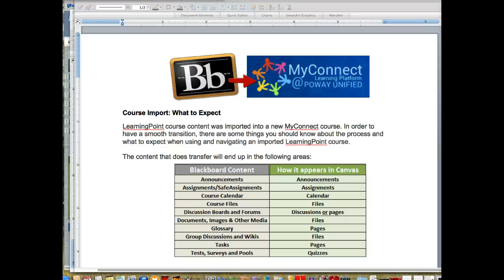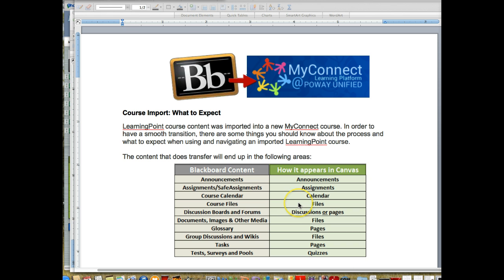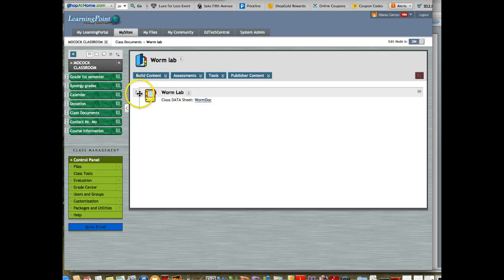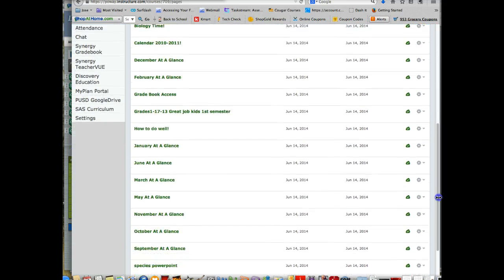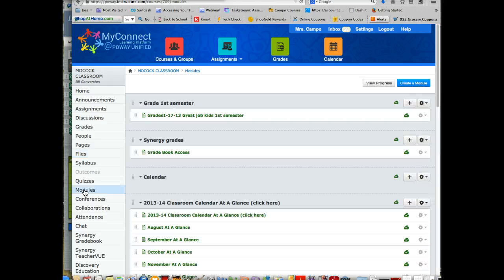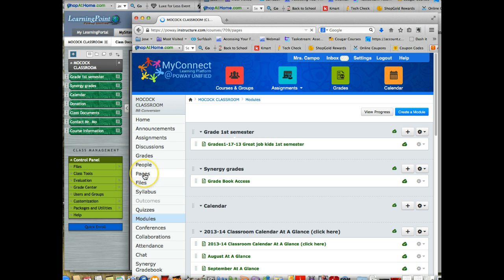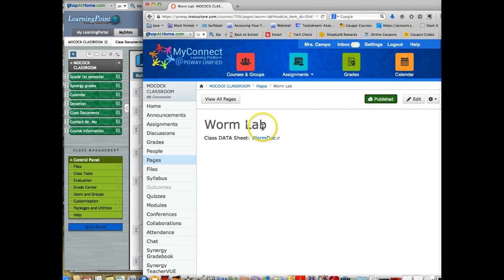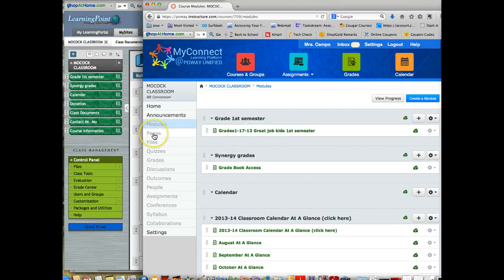transition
Explaining organization of content from Blackboard to Myconnect (Canvas)